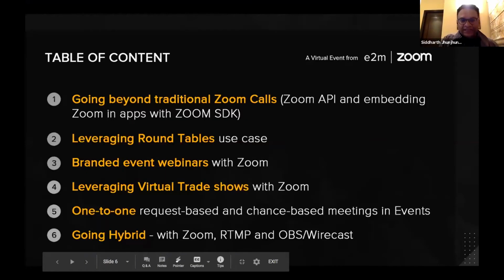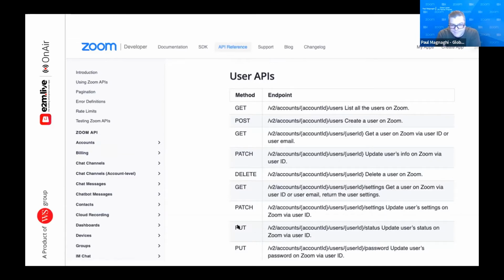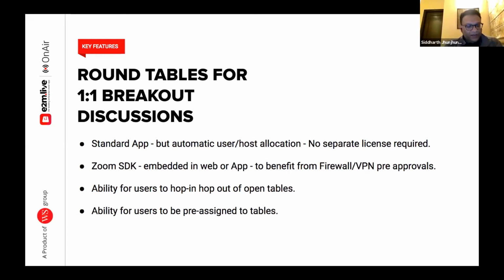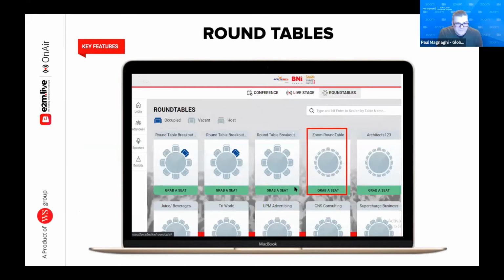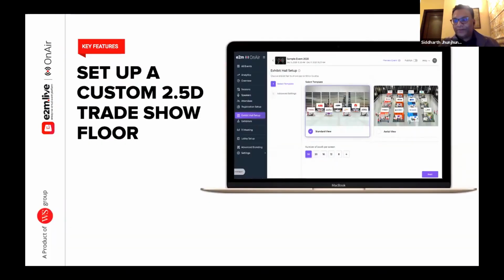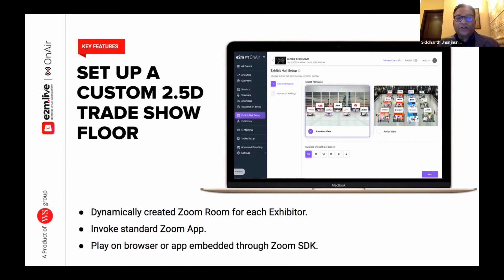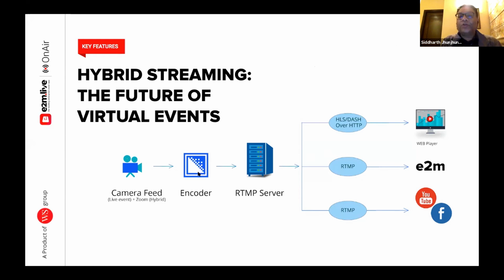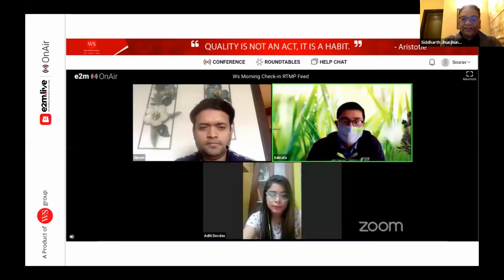Virtual Event | Using e2m.live to leverage Zoom for Enterprise Virtual Events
With e2m onboard as a Zoom ISV partner, users and event organizers have a truly no-limit virtual event platform - one that functions across all browsers and devices.

In this virtual event, we discuss why this is a significant development for the virtual event landscape and what it means for your next event.

Speakers:
• Sid Jhunjhunwala, CEO (e2m.live), Web Spiders Group
• Paul Magnaghi, Zoom Platform Sales Leader